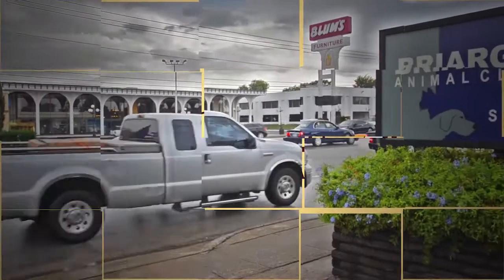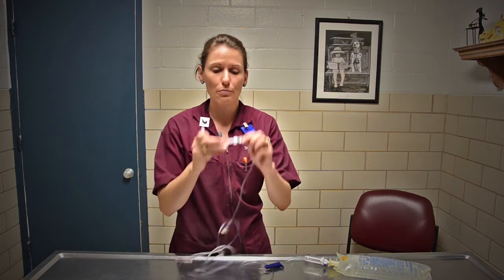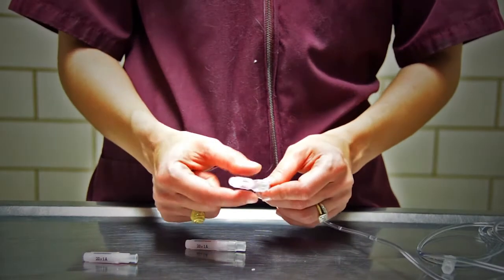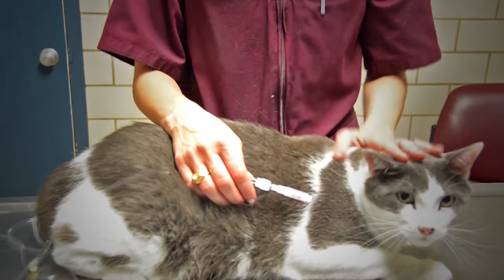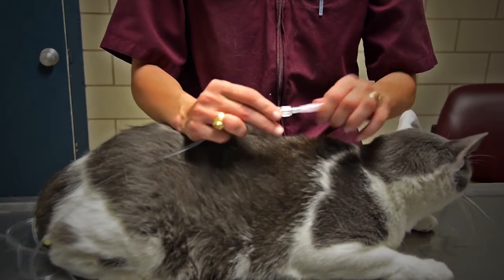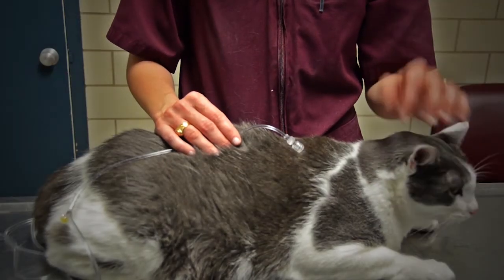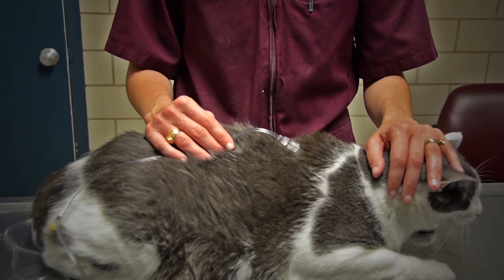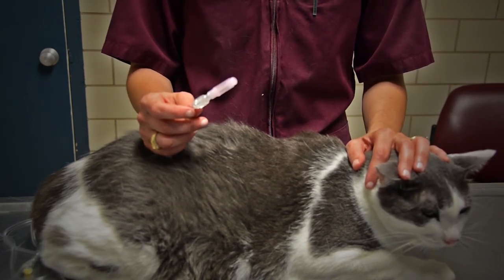Administering Subcutaneous Fluids to Your Pet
Dr. Kelley Kurtz, owner of Briargrove Animal Clinic in Houston, shows how to administer subcutaneous fluids to your cat or dog.